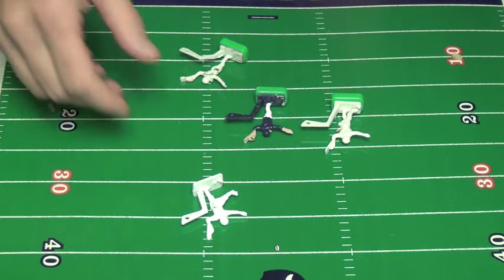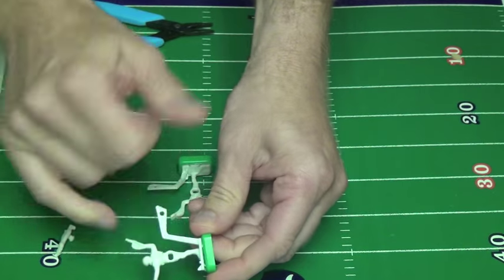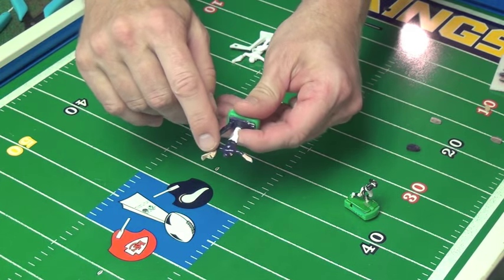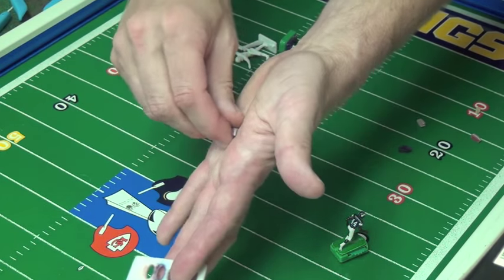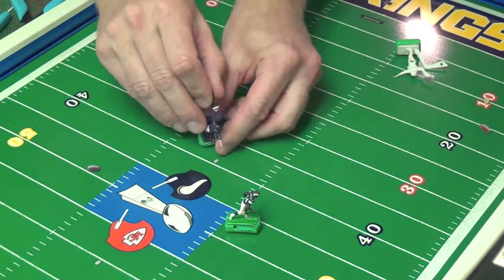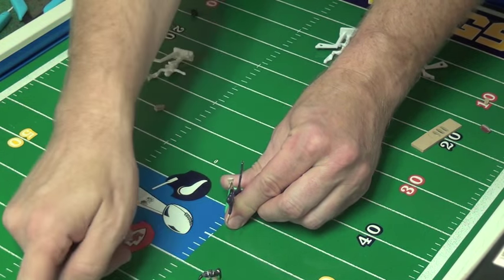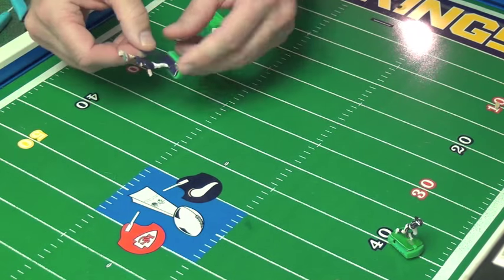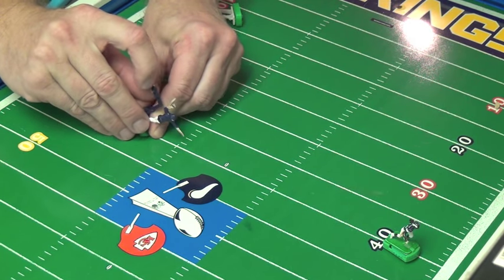Intro to passing with the Tudor TTQB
If you've never hit (or never tried) a pass with the Tudor Games TTQB (triple-threat quarterback) during a game of electric football, then you have to see this video.